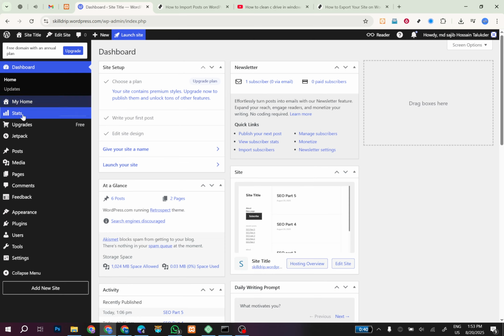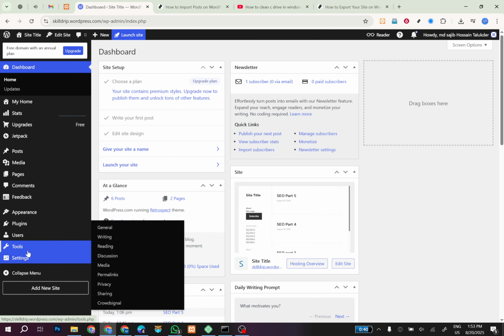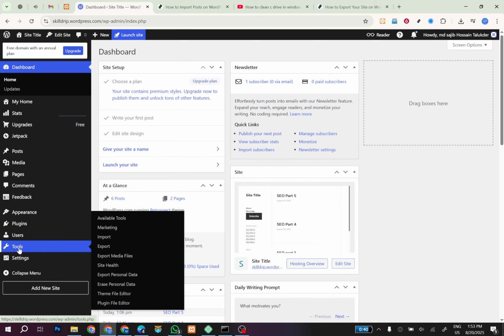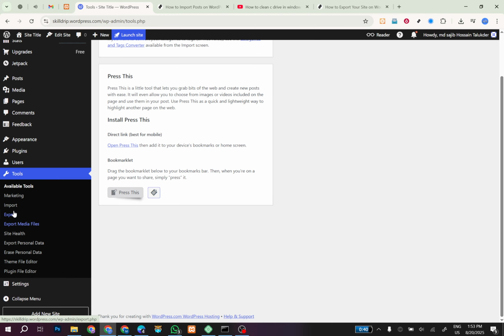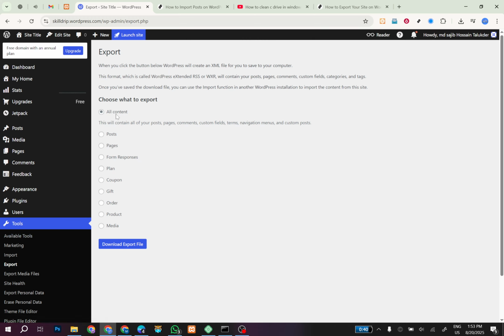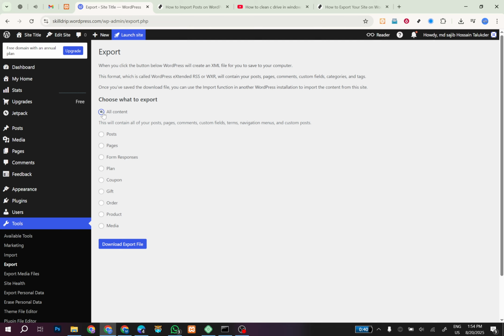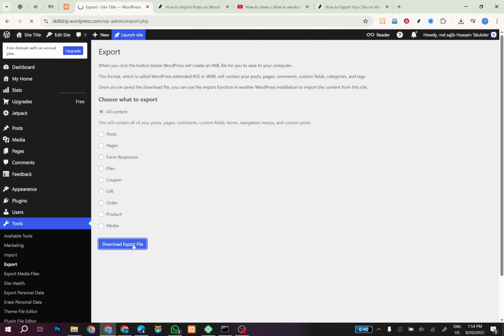How to Export A WordPress WebSite in Minutes! Fast & Easy Wordpress Tutorial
In today's video, I'm going to teach you how to export your site on WordPress, a simple WordPress tutorial perfect for beginners. Exporting your WordPress.com site is a valuable skill, especially if you’re considering migrating to another platform or need a backup of your content. It's a straightforward process that won't take too long, so let's dive right in.

To get started, you'll need to be logged into your WordPress.com account. Once you're logged in, the first thing you'll do is navigate to your WordPress dashboard. Your dashboard is the central hub of your WordPress site, and you can get there by clicking on 'My Sites' in the WordPress.com interface. This will lead you to the dashboard—an essential control center for managing everything from posts and pages to site settings.

Moving forward, look to the left side of your dashboard where you'll find a menu with various options. Here, direct your attention to the 'Tools' option. Clicking on 'Tools' will open another menu, providing you with several utilities that WordPress.com offers. It's a very intuitive interface, so finding 'Tools' shouldn’t be difficult.

After selecting 'Tools', you will see an option labeled 'Export'. Click on 'Export' to progress to the next step. This option is what allows you to specify what type of data you want to export from your site. It's an essential feature for those migrating their entire site or needing a copy for safekeeping.

Once you are on the Export page, you'll see a few different choices. The simplest option is to click on 'All Content'. By doing so, you're telling WordPress.com to gather and export everything on your site—this includes your posts, pages, comments, custom fields, categories, and tags. This is perfect for creating a comprehensive backup.

Finally, you’ll need to execute the export. You'll notice a button titled 'Download Export File'. WordPress will then compile your data into an XML format and automatically download it to your computer. This file is your backup, and you can store it safely on your hard drive or any secure location of your choice.

And there you have it! You’ve successfully exported your WordPress.com site. The exported file can be imported into another WordPress site, or kept as a comprehensive backup of your site’s contents. In today's digital world, having a backup of your hard work is always a smart move. By following these easy steps, you ensure that your data is secure and accessible whenever you need it. If you found this tutorial helpful, don’t hesitate to check out more content for different WordPress tips and tricks.